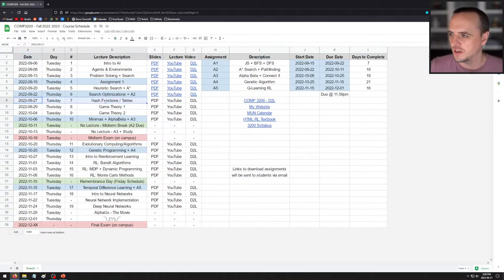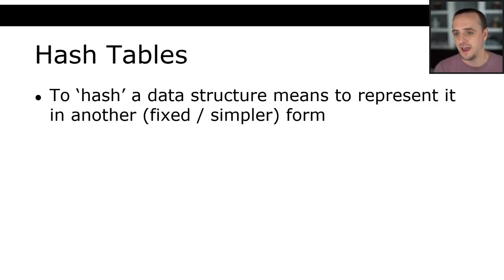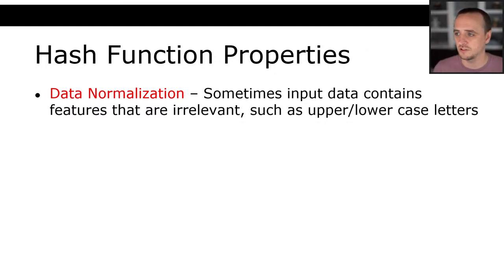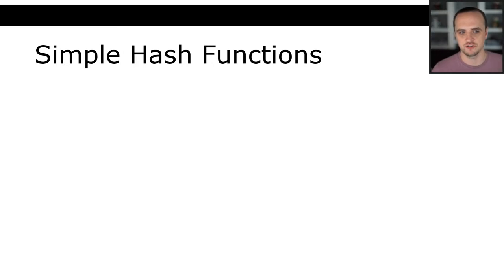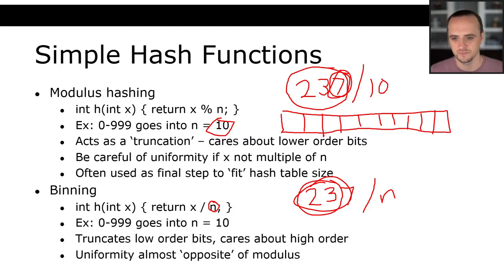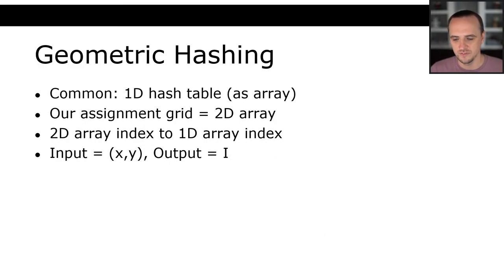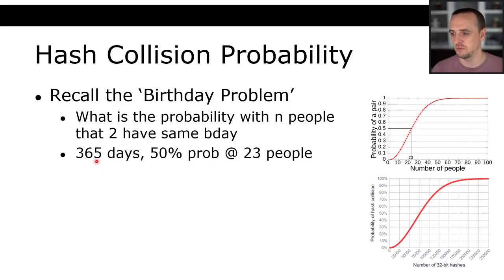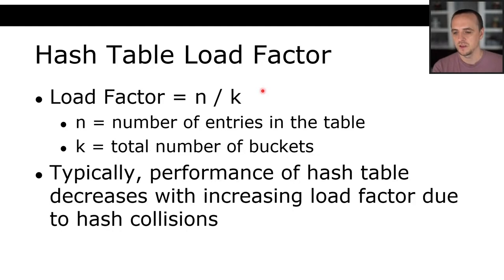COMP3200 - Intro to Artificial Intelligence - Lecture 07 - Hash Functions